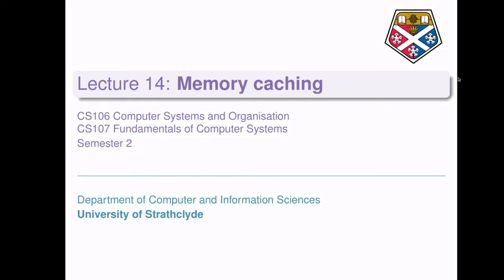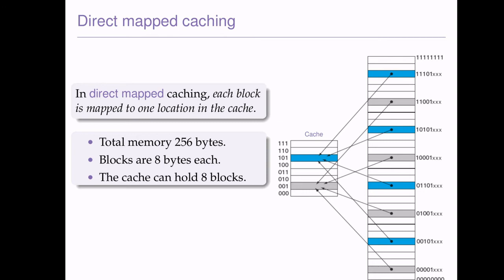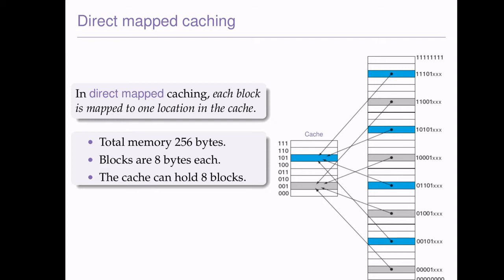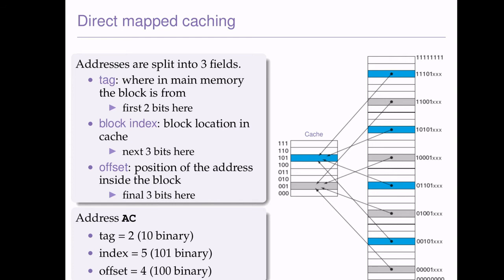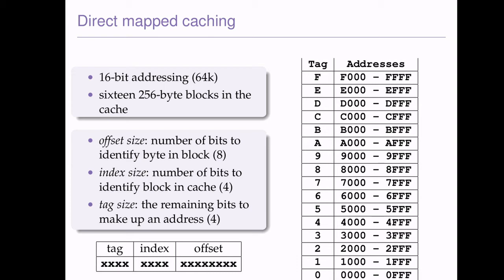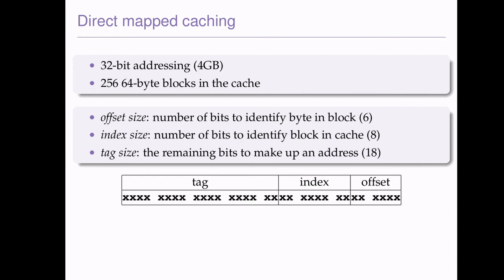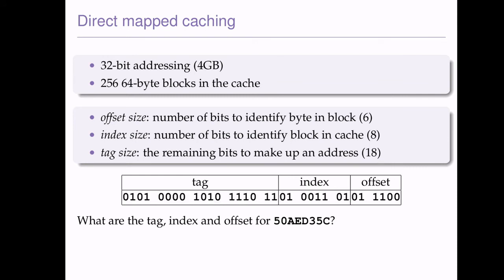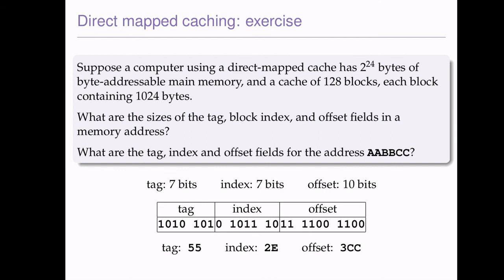Direct Mapped Caching